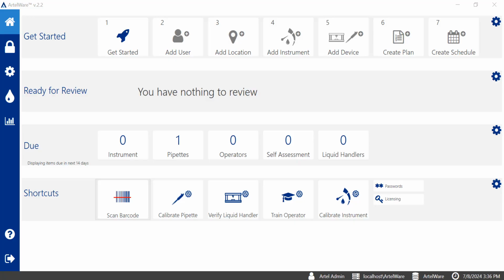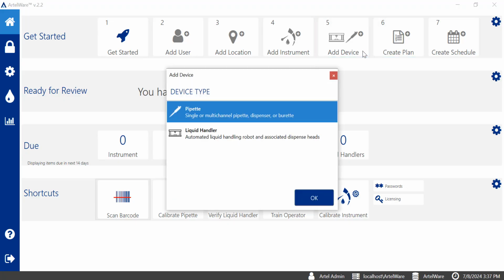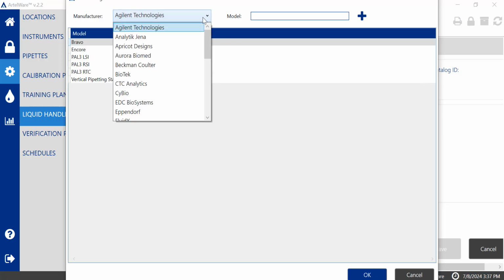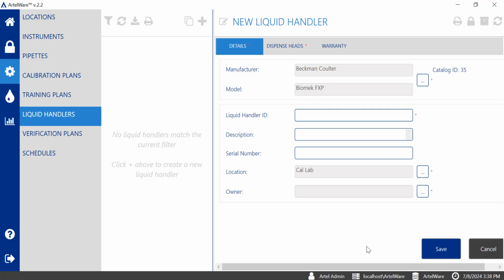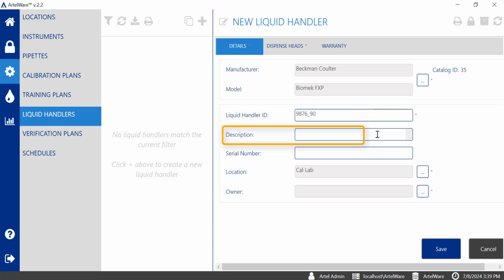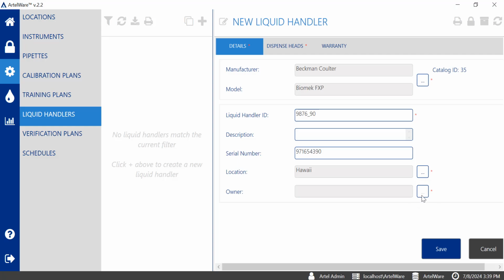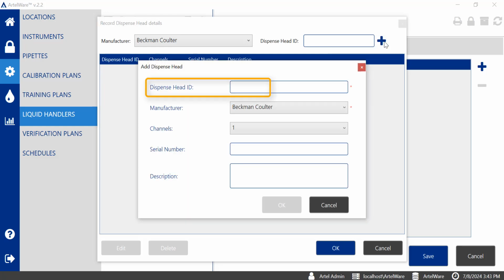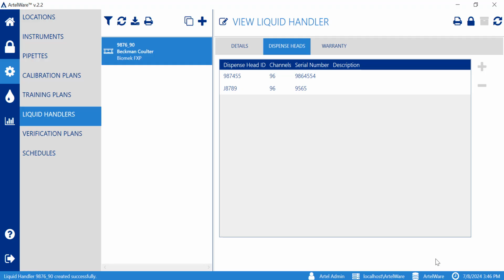ArtelWare™: MVS® - Managing Automated Liquid Handler Devices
Learn how to add a new automated liquid handler to the MVS system within ArtelWare™. This video covers entering device details (manufacturer, model, serial number), assigning the handler to a lab location, and linking it to verification plans. Every liquid handler in your lab needs to be registered in ArtelWare before it can be verified.